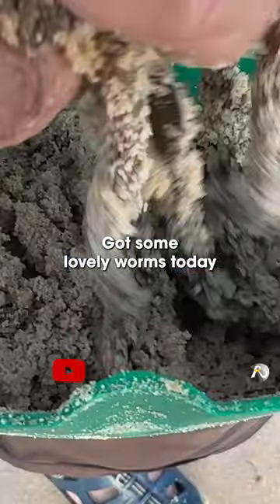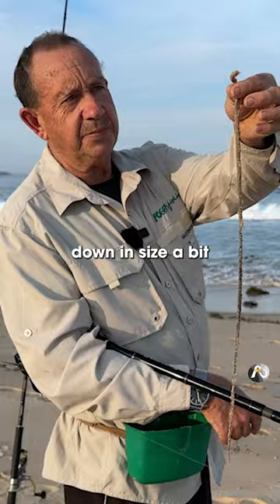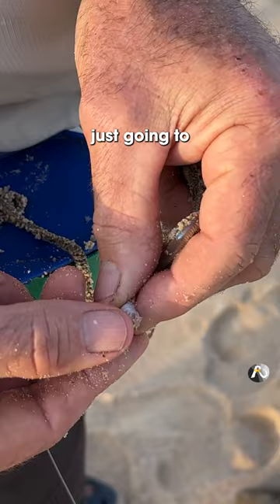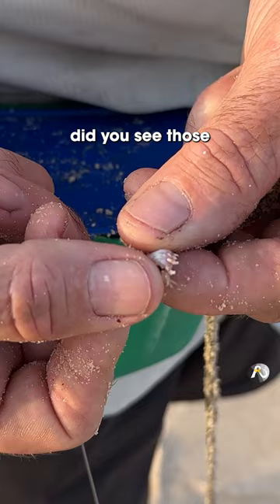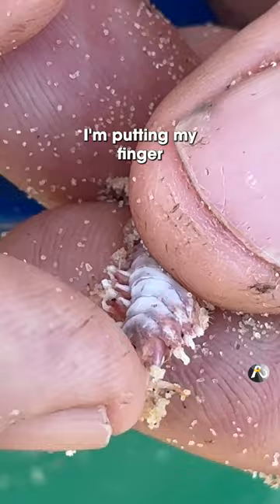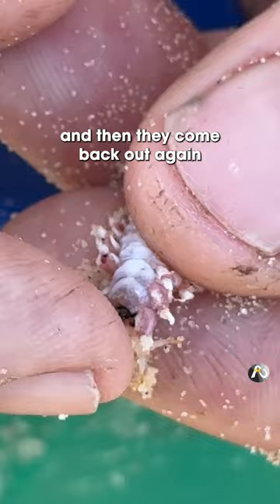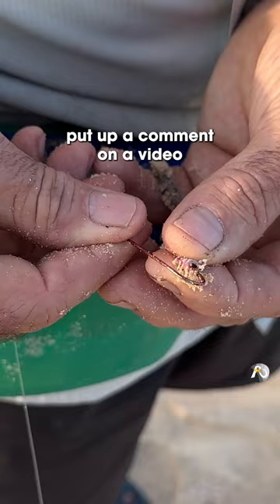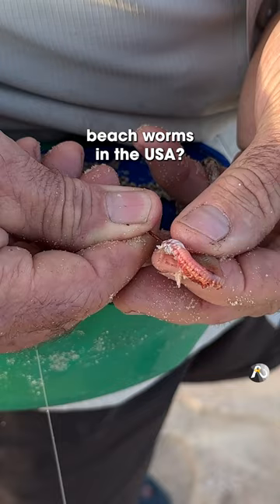Ever seen the FANGS of a beach worm? Close up footage 😲 Full vid up Sat 3pm AEST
Learn how to catch this epic bait

Roger